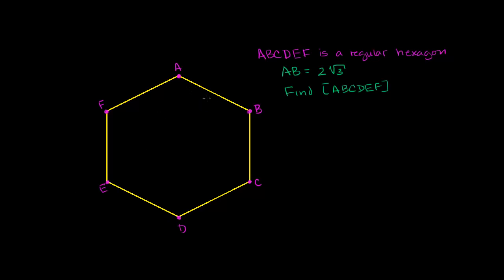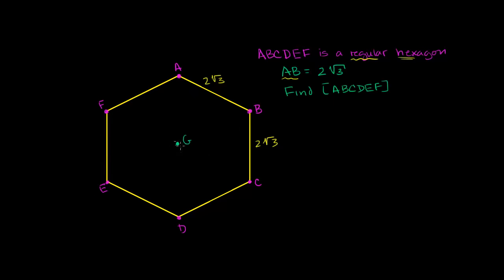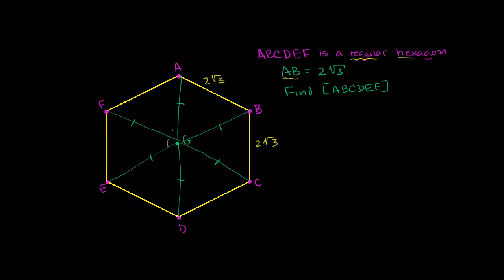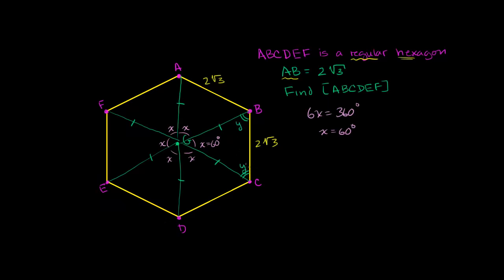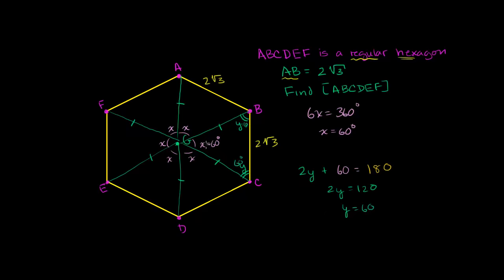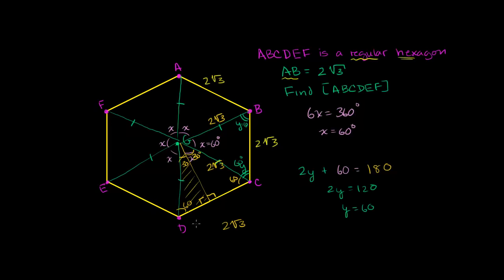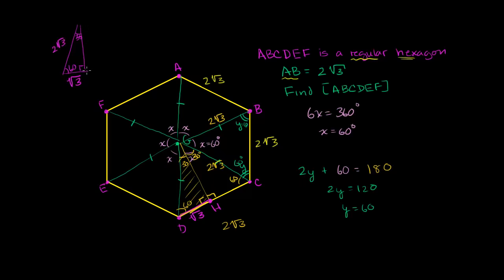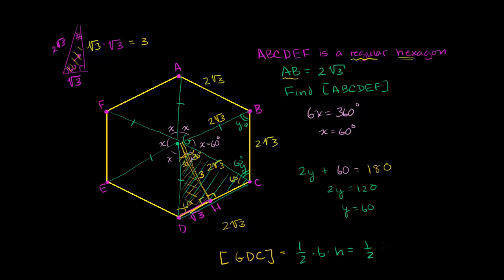Math High school geometry - Area of a regular hexagon